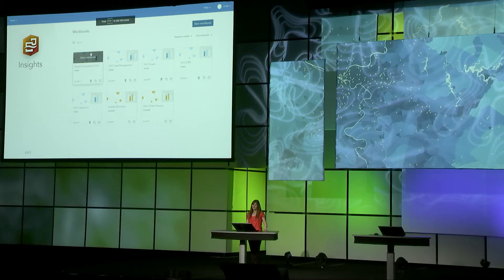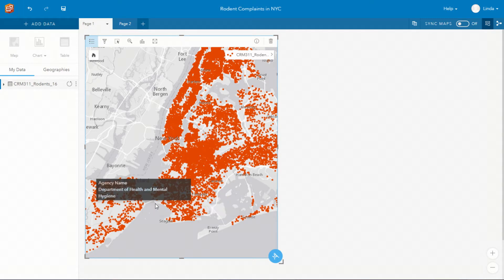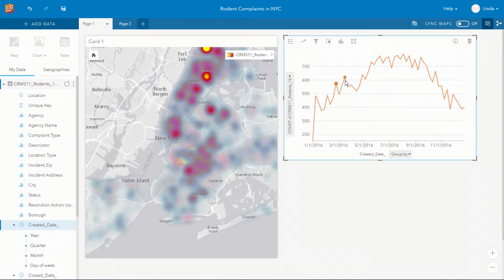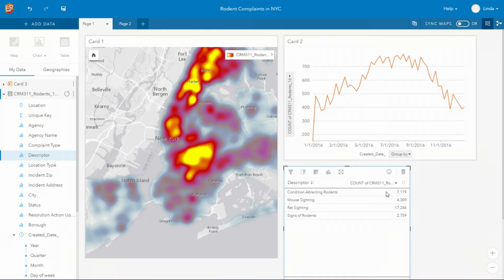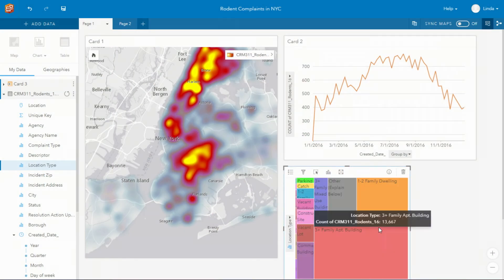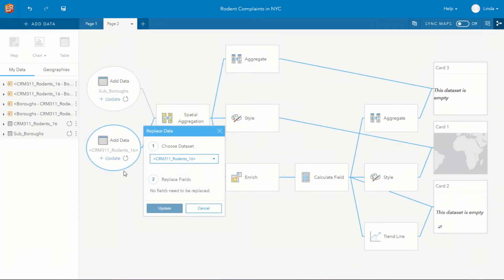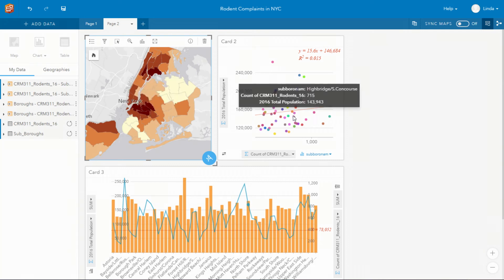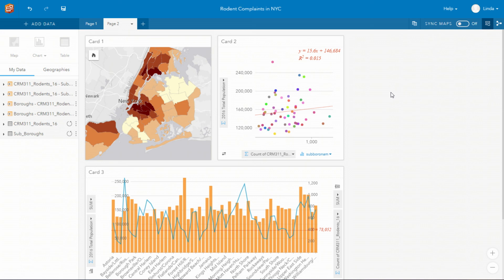Insights for ArcGIS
Watch a demonstration of Insights for ArcGIS.